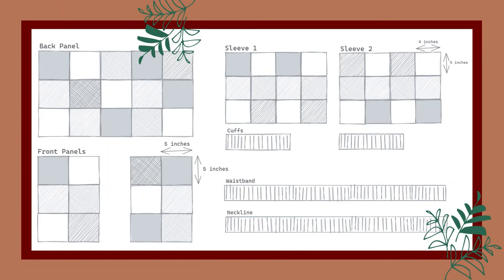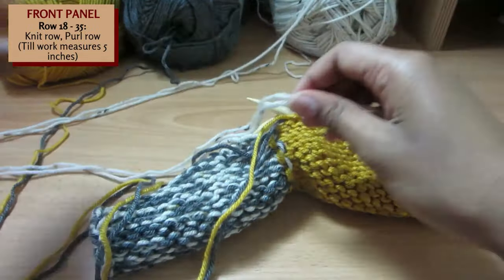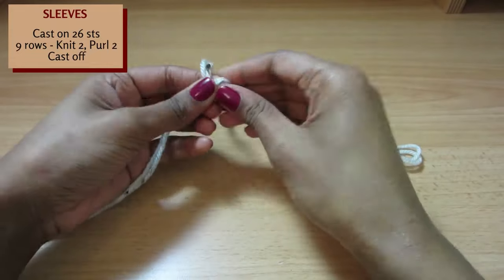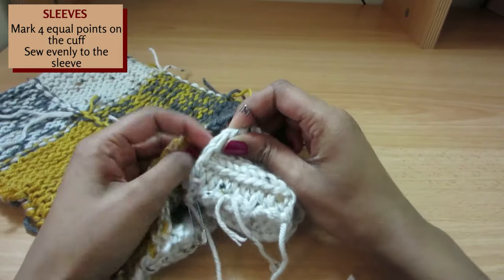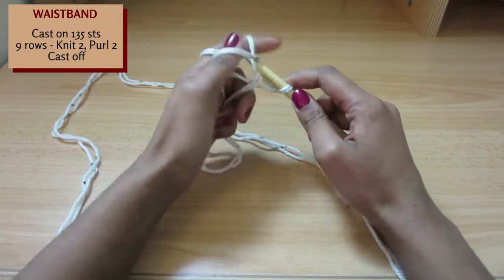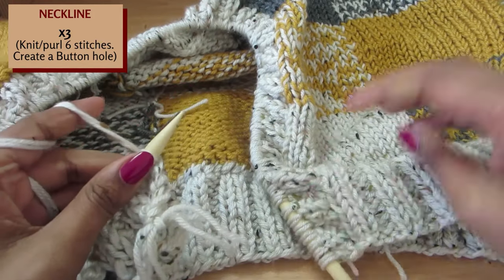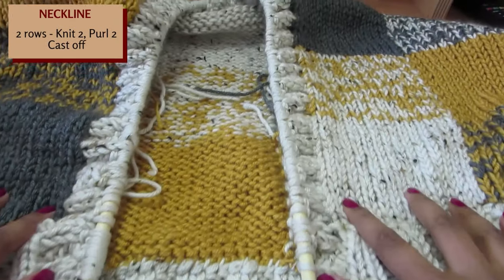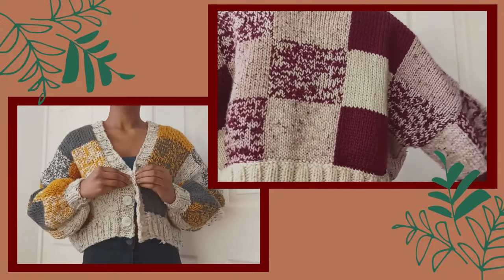SIMPLE Knitted Patchwork Cardigan (Tutorial) | DIY | Cropped Knit Cardigan |Knitted Sweater Tutorial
Share your project!

Equipment
Aran Yarn (4—Medium (Worsted, Afghan, Aran) Worsted weight yarn)
8mm Knitting Needles
Darning Needle
3 Buttons
Scissors

Timestamps
00:00 Intro
00:22 Diagram
00:27 Materials
00:38 Front Panel
12:39 Back Panel
13:26 Shoulder Seams
15:26 Sleeves
17:08 Sleeve Cuffs
32:43 Waistband
37:57 Neckline
44:06 Buttons
56:31 Sew in the ends
58:32 Finished Cardigan